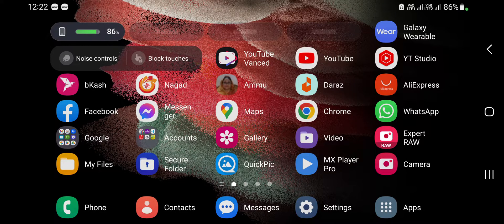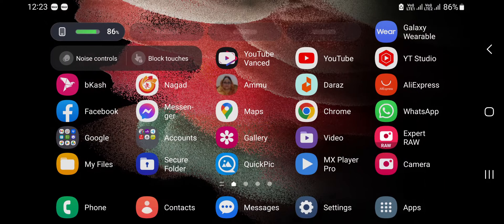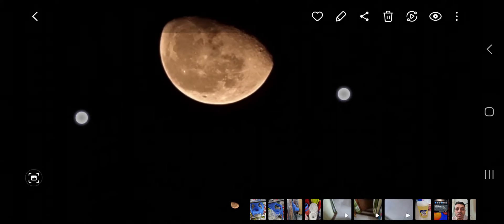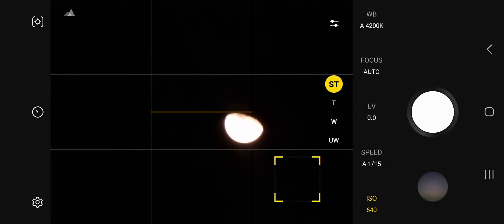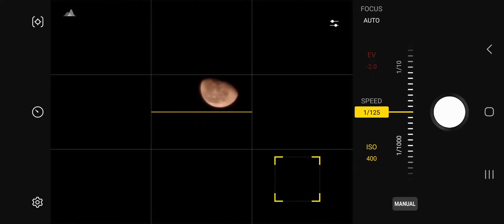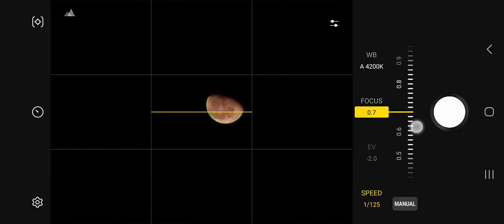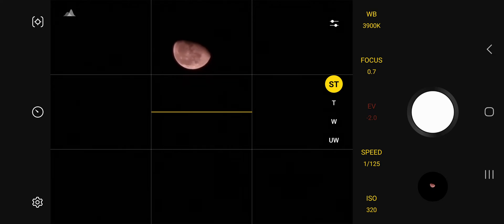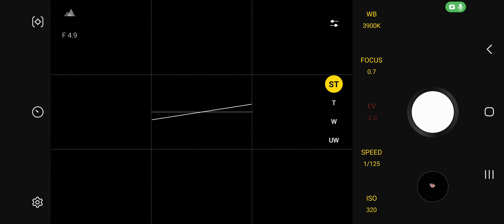How to Shoot Excellent Moon Photo in Samsung via Expert RAW with full manual control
Samsung photos are well known to shoot perfect moon photos automatically. But you can also use your phones manual mode by Expert RAW app. In this video i will show you how to capture perfect moon photos in Expert RAW app.